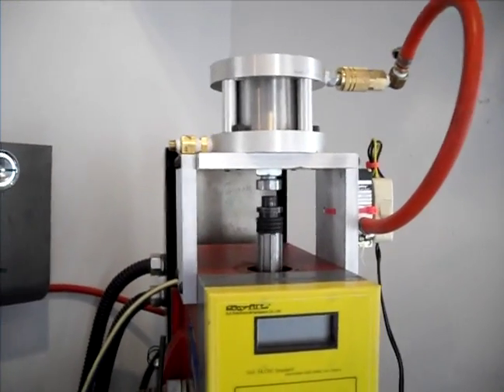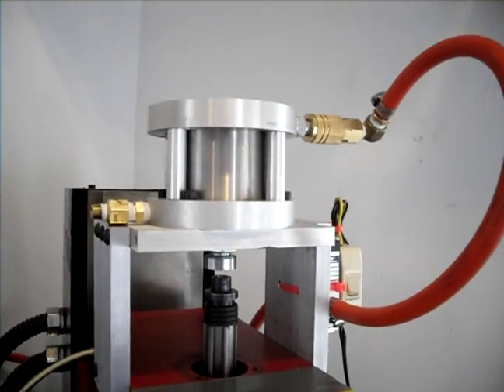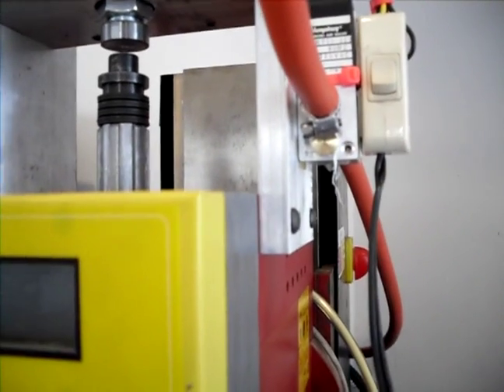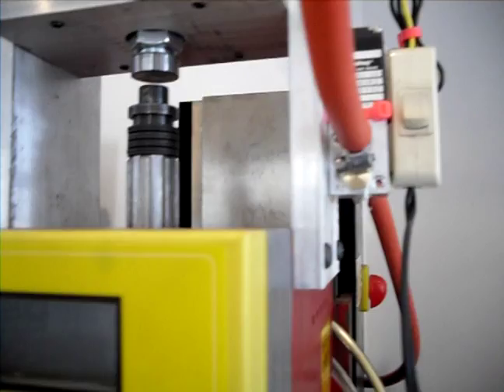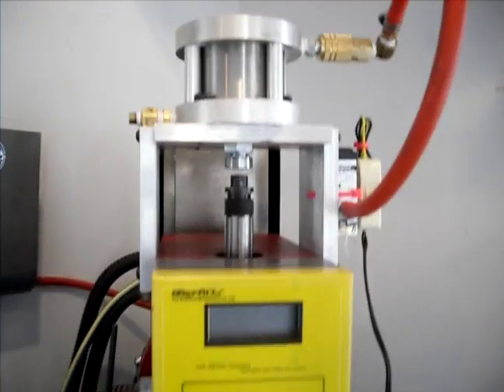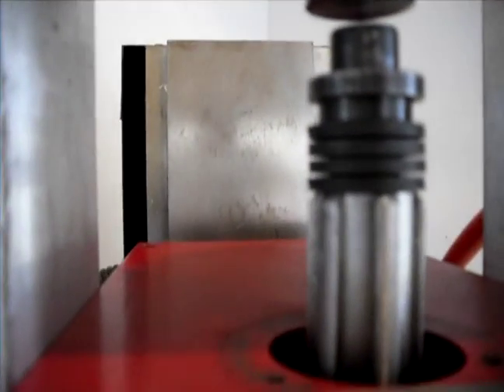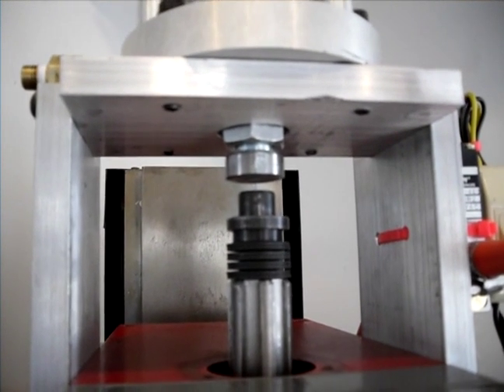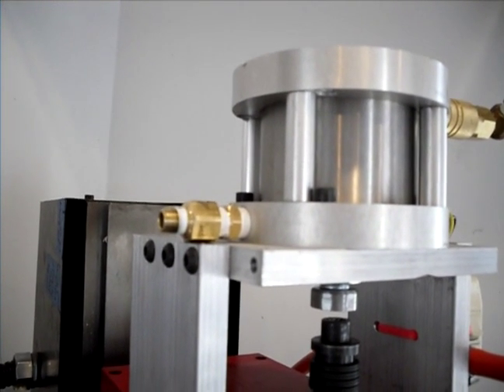Power Drawbar for Syil SX3/4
A power drawbar making use of a bimba air cyclinder and an electric solenoid to power the drawbar for a Syil SX3/4 Milling machine.  This will eventually become computer controlled in conjunction with a ATC (Automatic Tool Changer)